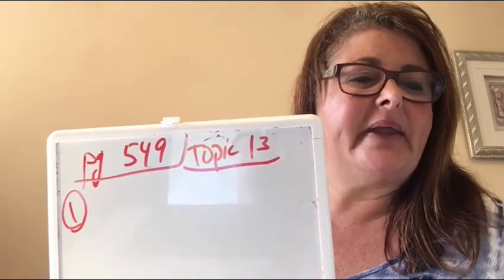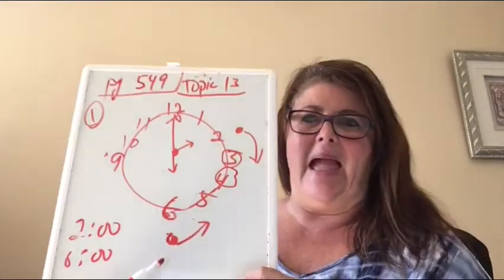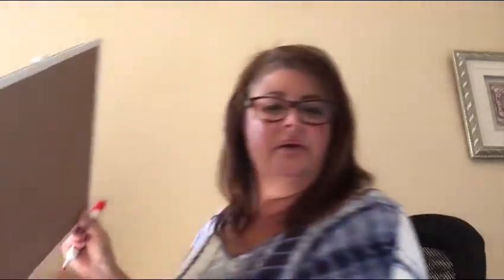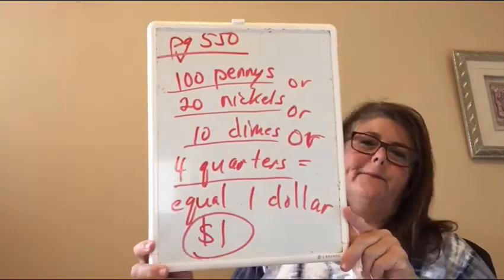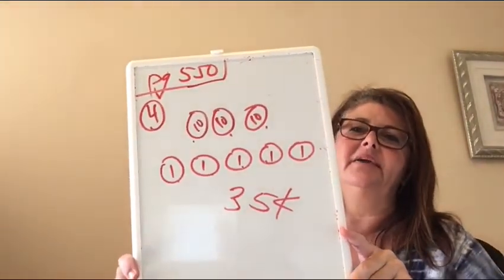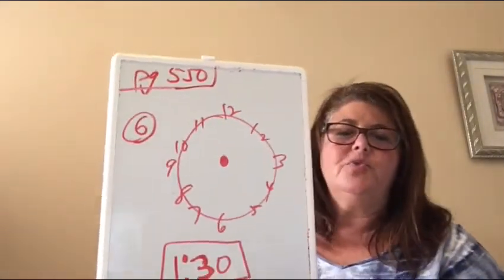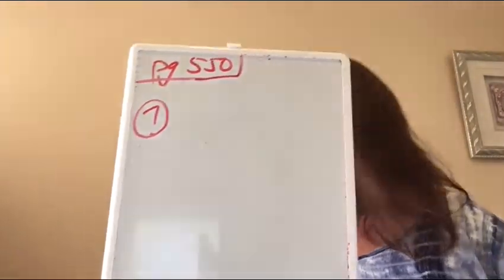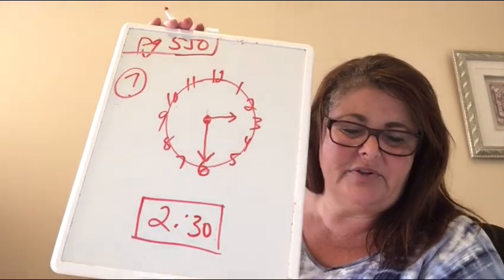1ST GRADE MATH. WEDNESDAY APRIL 8,2020